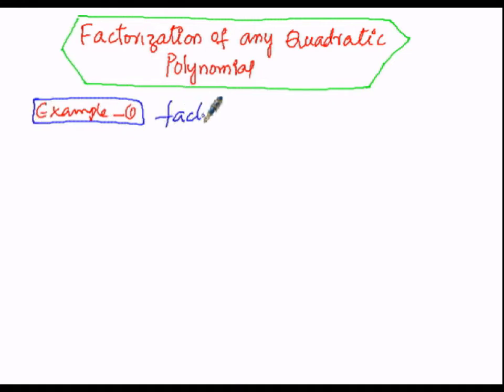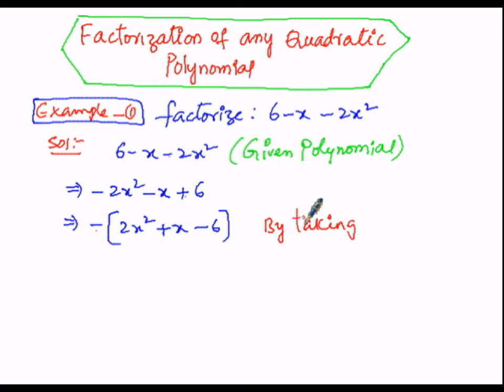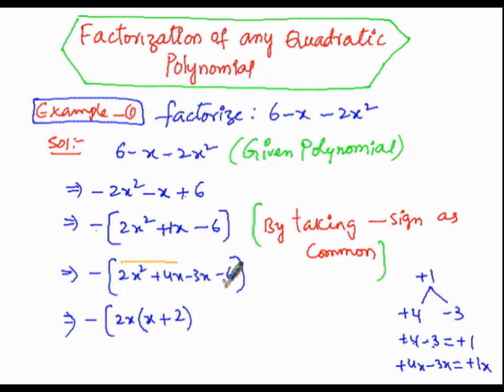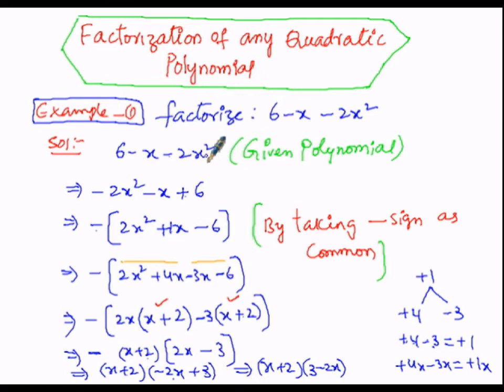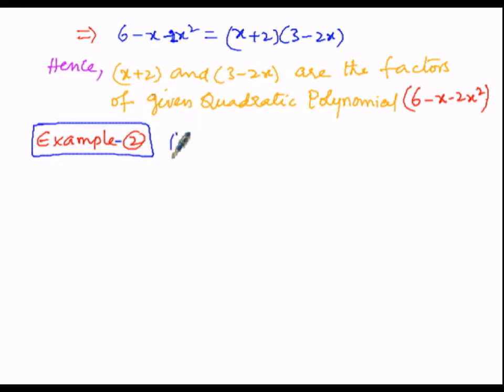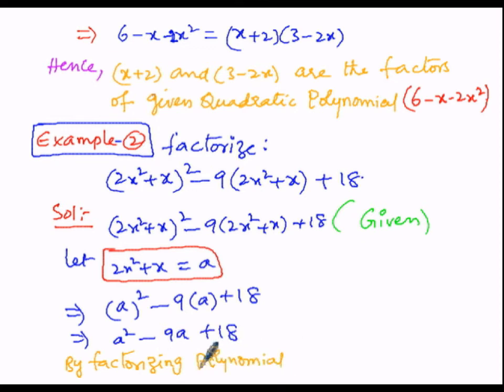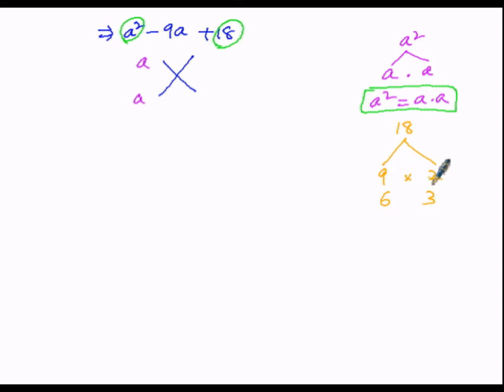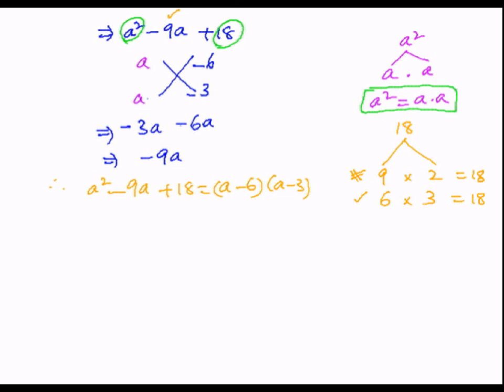Algebra Factorization of Any Quadratic Polynomial part1